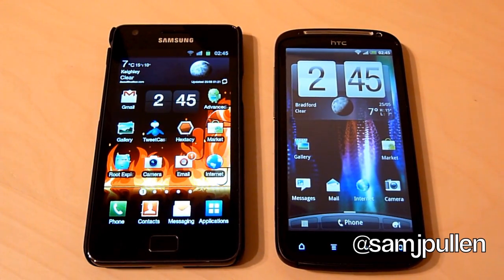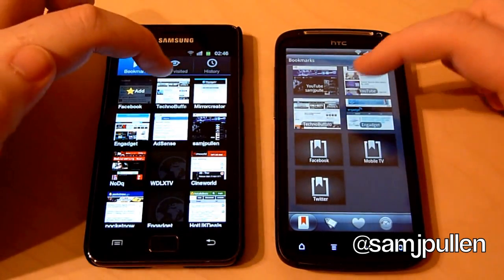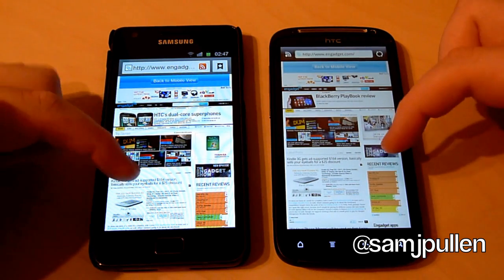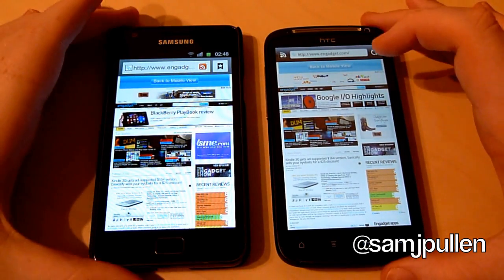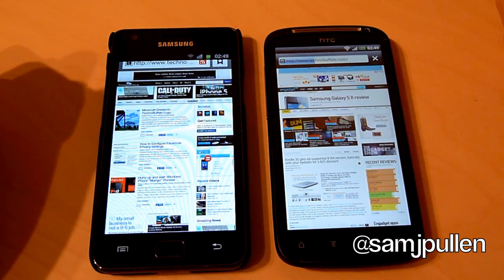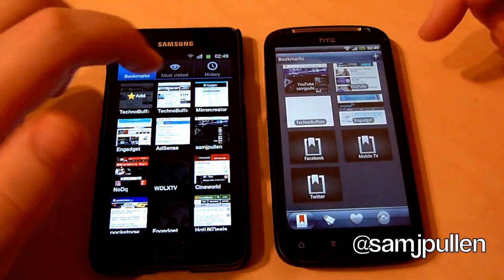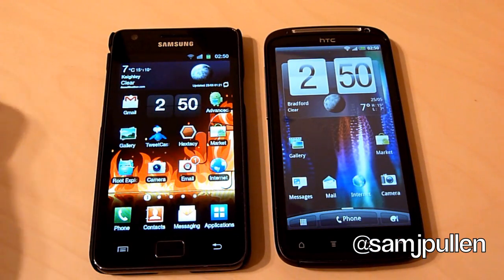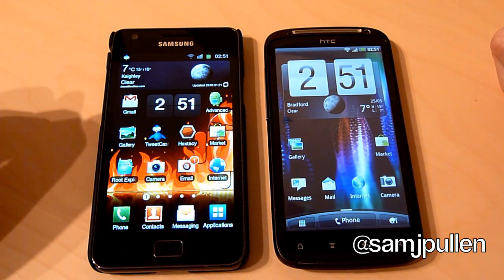Samsung Galaxy S2 vs HTC Sensation - Browser Performance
Here is my video on the Samsung Galaxy S2 vs HTC Sensation - Browser Performance to see witch one is the King of Android.

samsung galaxy s2 htc sensation vs browsers demo review war android gingerbread Samsung Galaxy S II HTC Sensation Android (operating System) samjpullen